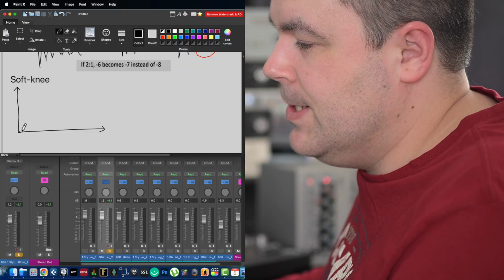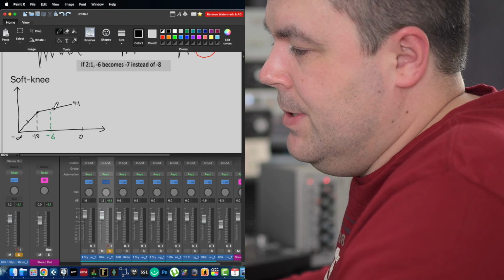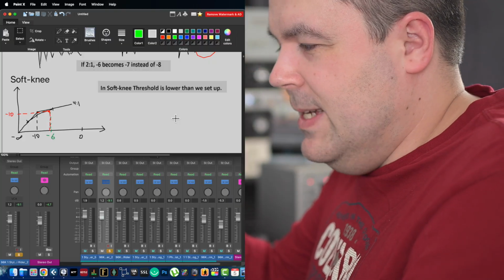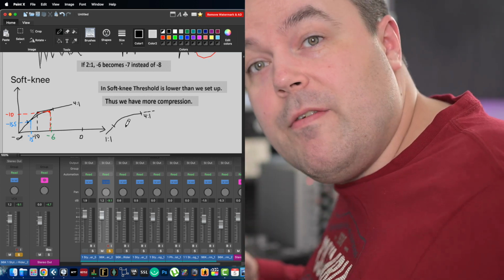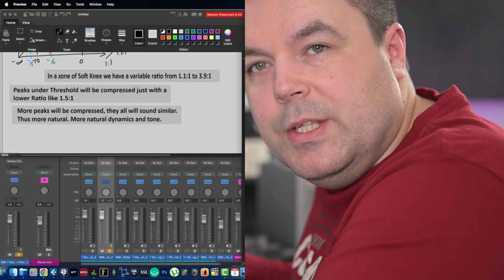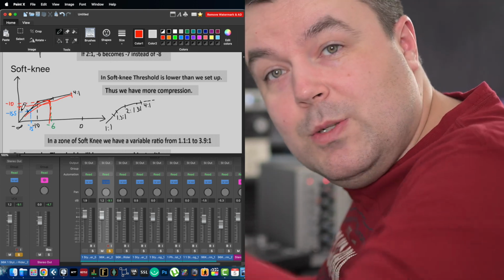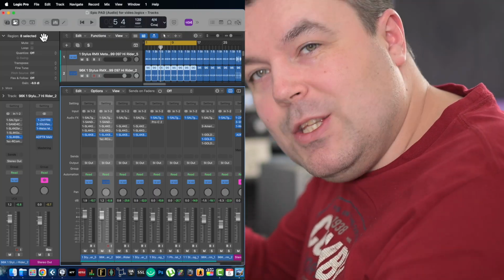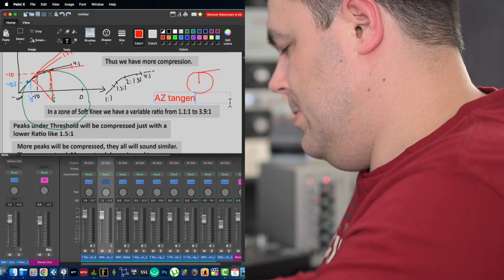Audio Mixing & Soft-Knee Compressor - New Ground-Breaking Discovery!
Audio mixing & soft-knee compressor. New discovery in audio engineering made by Andrew Zeleno! How tangents and the circle explains the variable ratio in the softknee zone of the compression graph. Also ultimate tutorial when and why to choose a soft knee compressor instead of a hard knee compressor. Also, why SSL master bus compressor compresses more in 2:1 ratio than in 4:1 ratio mode. It's a free 15 min part of the full payable 100 min lesson 15 of one of the most serious audio production & sound mixing courses.

  !!! how my SYSTEM works, PAYMENT GUIDE, a FREE video a week:
      This is a part of the Lesson number 15. Each week I create one 100 minutes Lesson (up to 100 minutes). On every second Monday I publish a FREE 15 minutes video. This FREE video is the exact part of that actual full 100 minutes Lesson of that week. So 10% is for FREE. USE them as a real example of what FULL 100 minutes Lesson of that week YOU CAN BUY. And then you do it each week. Free videos are not even close to the full Lessons. Buying the FULL Lessons is not only to get 100% of the information and all topics instead of 10%. One of the coolest details of my course is a designed, structured, and organized system to bring A to Z knowledge and critical thinking intuition to your audio and music production skills. Buy a full 100 minutes Lesson one time per week, or just any particular Lessons you are interested in, or the range of Lessons.

!!! A GUIDE HOW To BUY FULL Lessons: register a Paypal account on their website, and connect your credit card or bank account. Go to the “Send” tab, specify $ 18.00 USD and my email (Youtube highlights gmail.com only so select the whole email here): and click Send. Just after sending, or go to Paypal “Activity” tab to find this transaction from the transaction history list, click on it, and click on “Print Details”. Then choose “Print as PDF” and save this PDF file on your device. It contains the transaction ID so my manager and I can verify your transaction. Then send an email to saying what Lesson number you need: for example to buy this Lesson you say, “Lesson number 2” or “Lesson 2”. And don’t forget to attach that PDF file to your email message. If for some reason you can’t attach the PDF file, then just say the Transaction ID Number, which you can find in Paypal's “Activity” tab by just clicking on the transaction. The Transaction ID Number looks like this example: 8W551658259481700. There will be around 100 full 100 minutes Lessons. In absolutely each video, full ones, FREE ones which are parts of the full ones, I will say what Lesson number it is, and in the video’s description and the first pinned comment too. The link to a Lesson you bought will be sent to you within 24 hours. Very important that you check your SPAM folder in emails, as we receive a lot of requests. Our replies to you with the link to your purchased video will go to your SPAM folder with 80% of chance. There is no chance that you will not get your video. If you don’t see it in your emails, then it’s in your SPAM folder. If you decide to buy many videos in one purchase, make sure you understand that if the latest video on this Youtube channel is related to a Lesson number 47 for example, it means that the only Lessons that are available to buy are the Lessons from 1 to 47. After I create all 100 Full Lessons you can buy all 100 Full lessons or any group of Lessons. To buy a bunch of Lessons, send the proper amount of money to my Paypal account, and in the email specify the list of Full Lessons you need. For example: You want to buy the Lessons 2-5. It means you want the Lesson 2, 3, 4, 5. It’s Four Lessons. 18 x 4 = $72 USD. You send $72 USD and you send the email to the email specified above with a text “I attached the PDF (or the Paypal Transaction number), I sent the money under the name ### . I buy the Lessons 2-5”.

Don't hesitate to have a direct communication with me with any questions like: The info about what Lesson number to start with, and how to store the notes and knowledge after you watch Lessons, or any other question.

Andrew Zeleno Reviews (148 verified by Google and 250 students reviews)